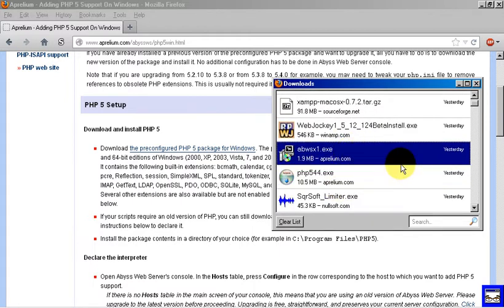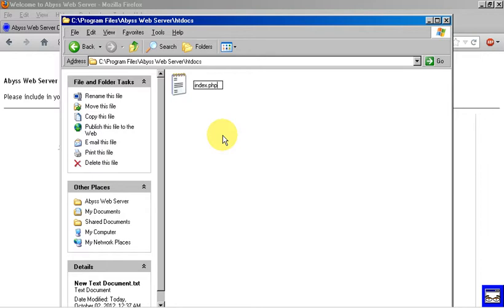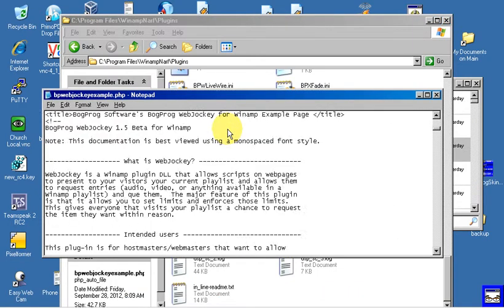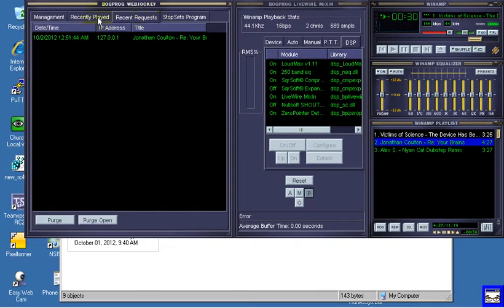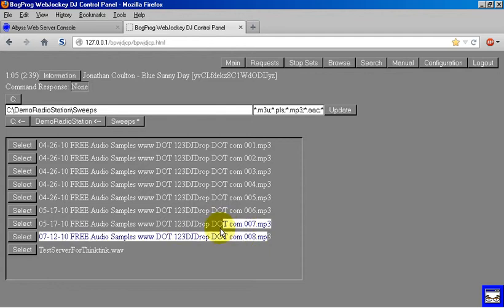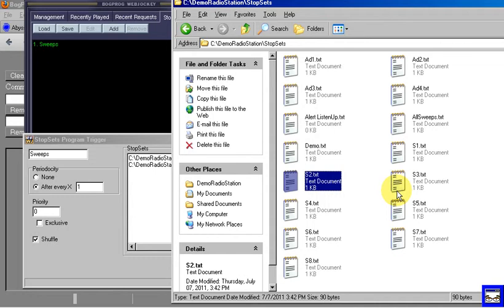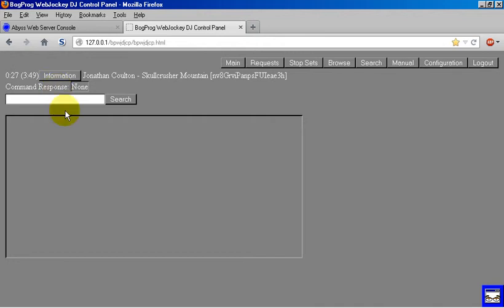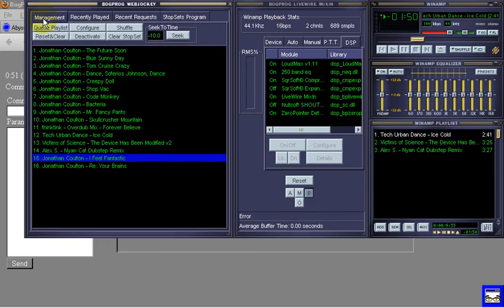BogProg WebJockey Demo Setup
A simple setup demo for people just starting out.